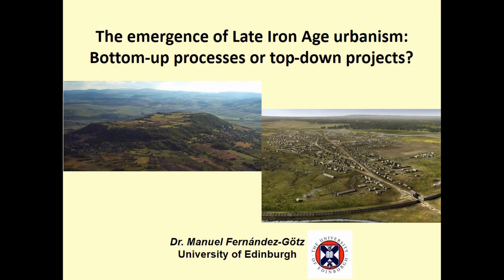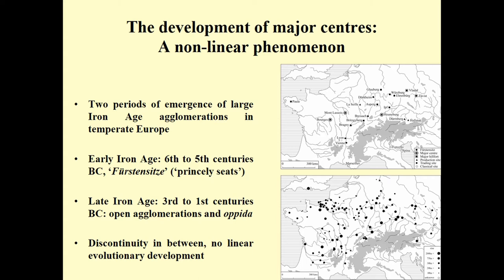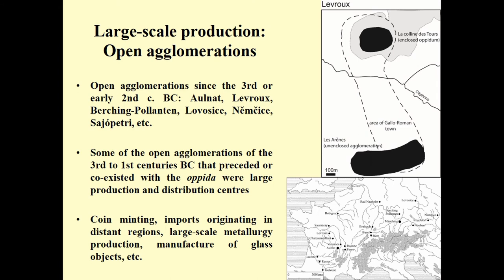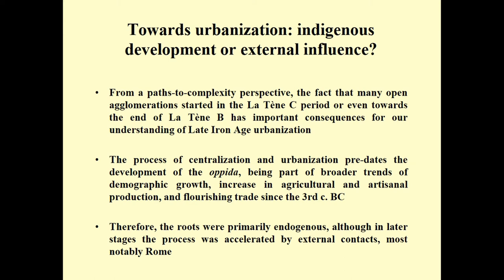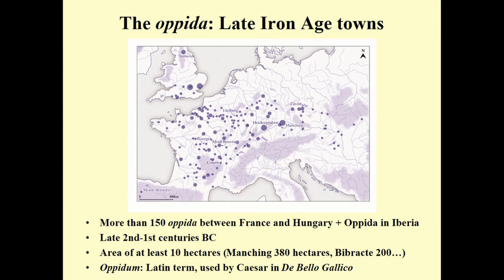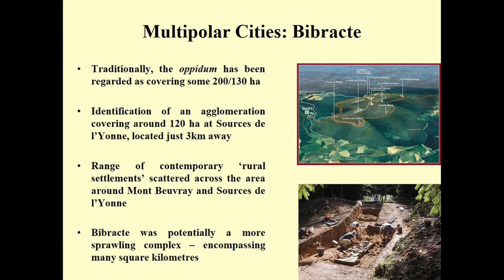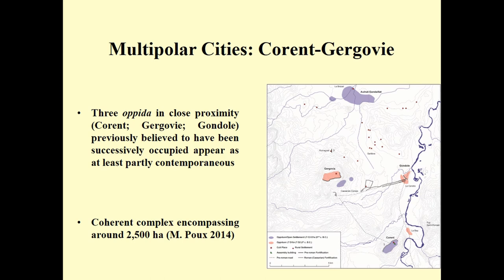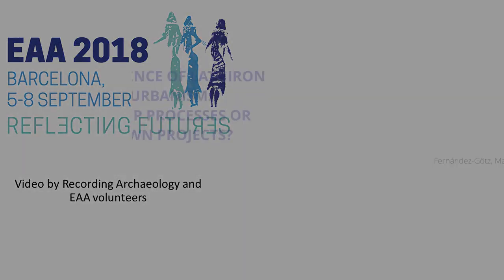THE EMERGENCE OF LATE IRON AGE URBANISM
In large parts of Temperate Europe, the last centuries BC witnessed the emergence of large agglomerations, both open and fortified. Although most of the attention has been traditionally focused on the fortified oppida of the late 2nd and 1st centuries BC, new research emphasises the important role of large open settlements that in many cases preceded the oppida by several generations. There is increasing agreement that the development of urban sites needs to be understood within the wider context of their surrounding landscapes, the nucleation of settlement being the result of political and economic transformations and an increase in ‘social density’. In terms of power relations, there are differing interpretations about the driving forces behind these processes: were large centres the manifestation of bottom-up enterprises within social networks of a predominantly heterarchical nature, or should we envisage them as top-down projects directed by members of the social hierarchy? Can we observe multiple pathways to urbanisation, and differences between the processes that lead to the development of open vs. fortified sites? And were the push factors of a predominantly endogenous nature, or rather influenced by the increasing contacts with and pressure from the Mediterranean
world? These questions will be addressed with reference to relevant case-studies that exemplify some of the core discussions in the field of Iron Age urban studies.

Author(s): Fernández-Götz, Manuel (School of History, Classics and Archaeology)